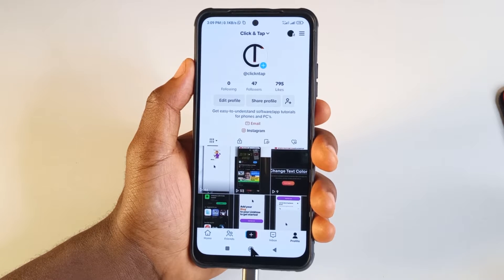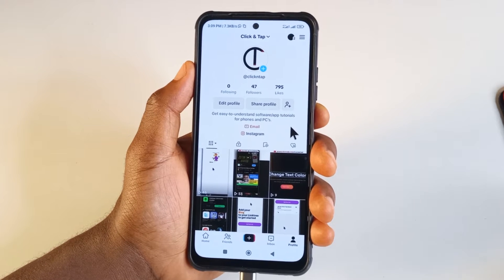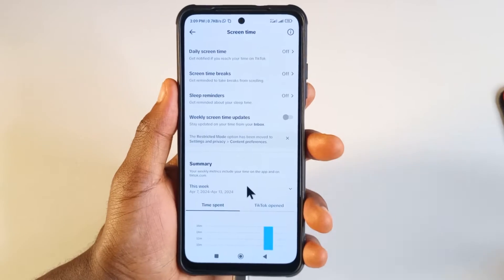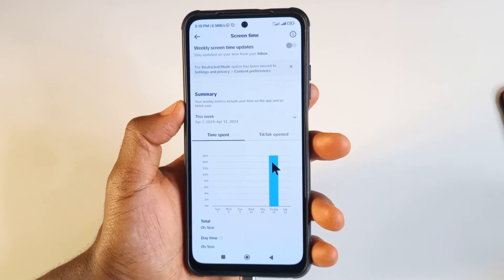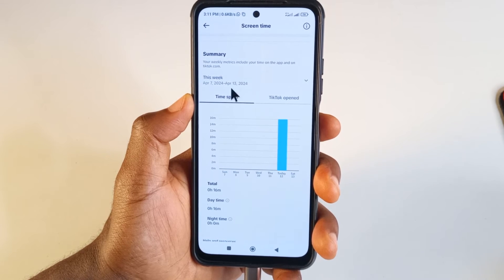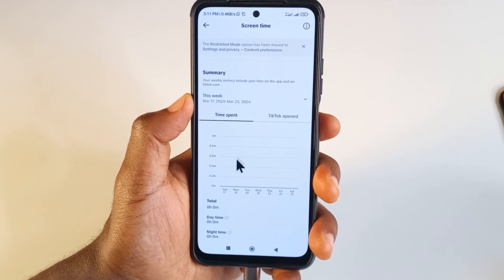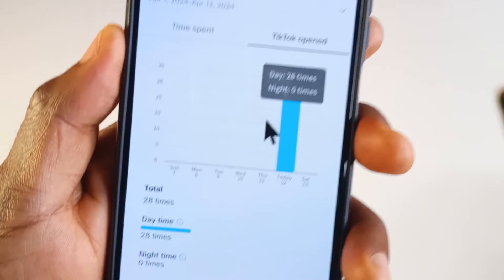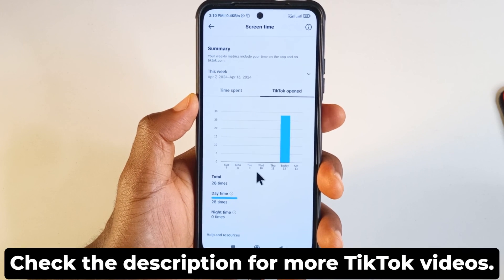How to View Your TikTok Screen Time (How Long You've Used TikTok)